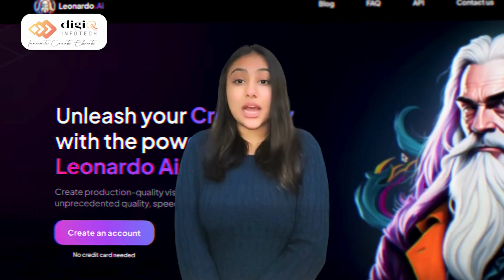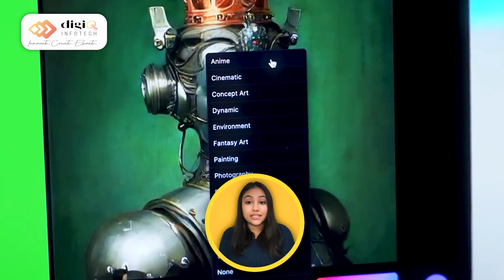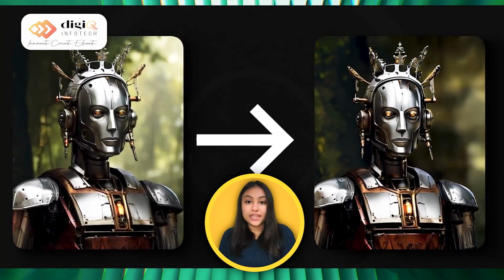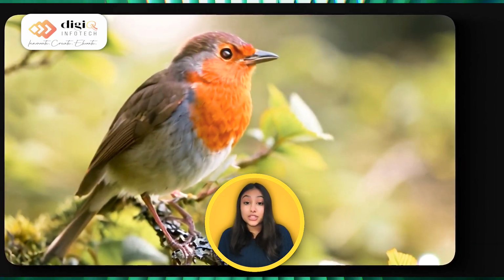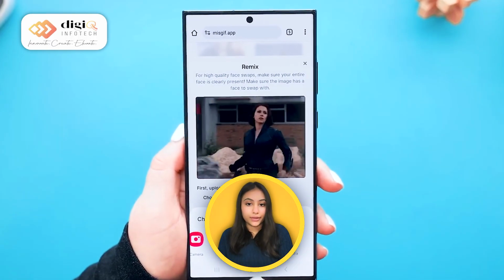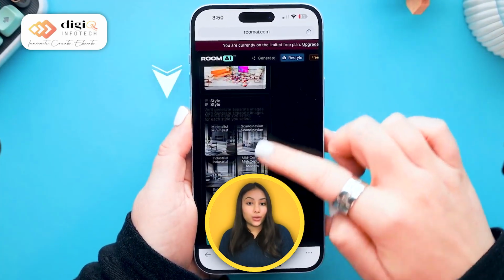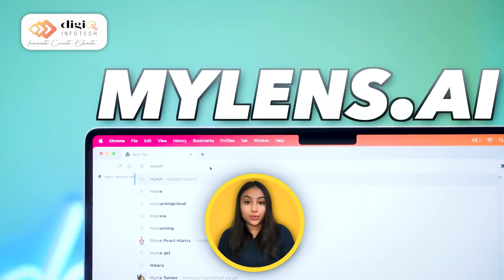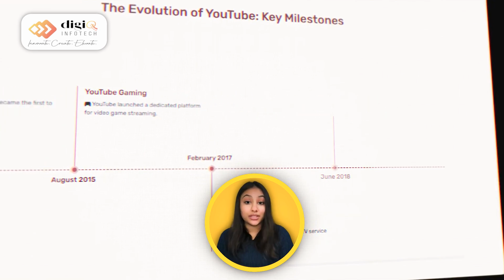🚀 5 AI Tools That Will BLOW Your Mind! 🤯 | Must-Try AI in 2025!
AI is evolving at lightning speed! ⚡ In this 3-minute video, discover 5 AI tools that will completely change the way you work, create, and innovate. 🤖💡

🔥 What’s inside?
✅ AI tools that boost productivity 🚀
✅ Mind-blowing automation & creativity 🤯

These game-changing AI technologies will help you stay ahead of the curve! 🔥